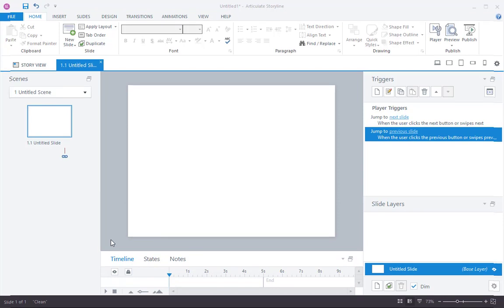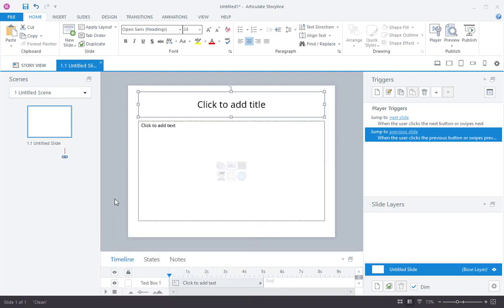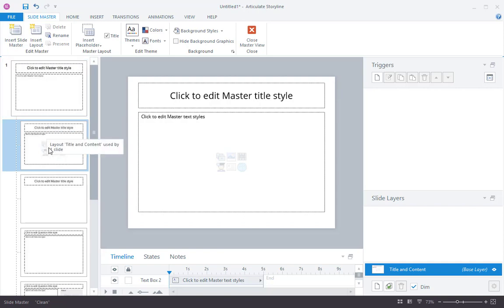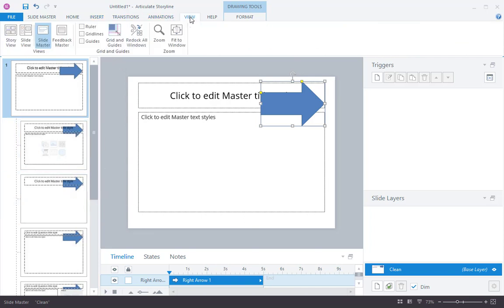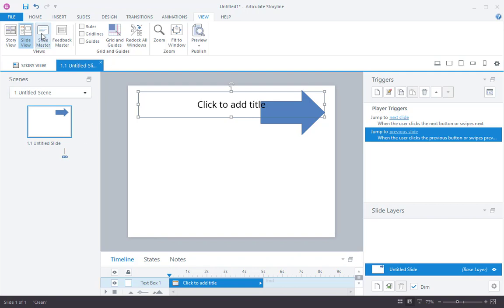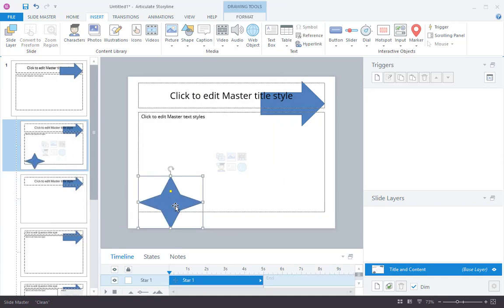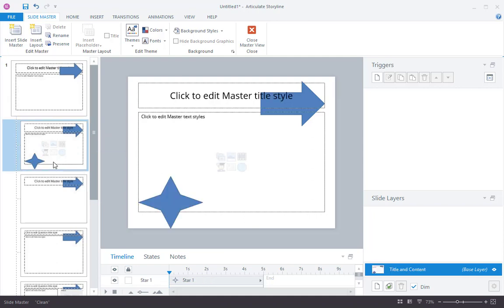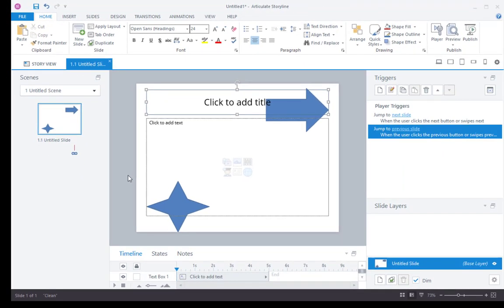Articulate Storyline: Slide Masters vs. Layout Masters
When we teach our beginner Articulate Storyline classes , one of the most often confused Storyline features is master slides. This video will quickly end the confusion about the role of slide masters and layouts (and how comparing the relationship between them to a parent and children works).